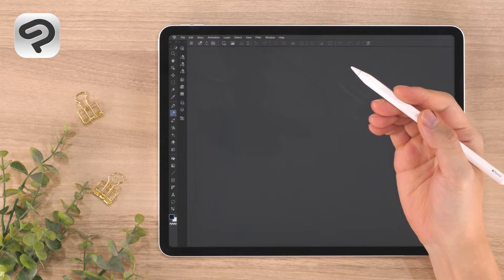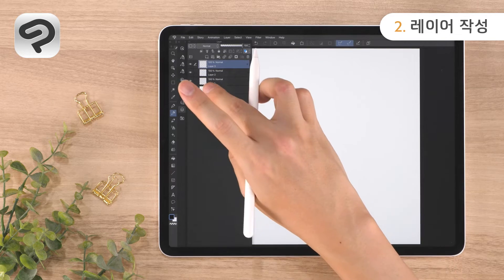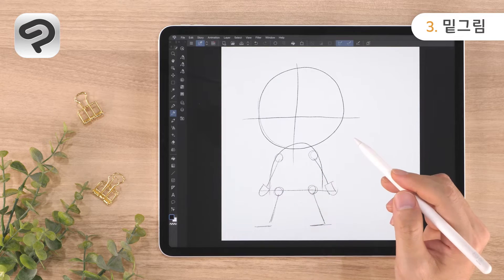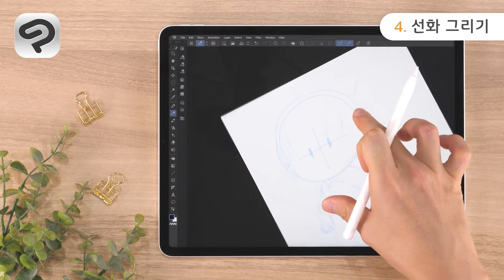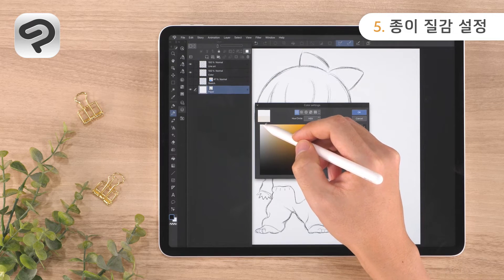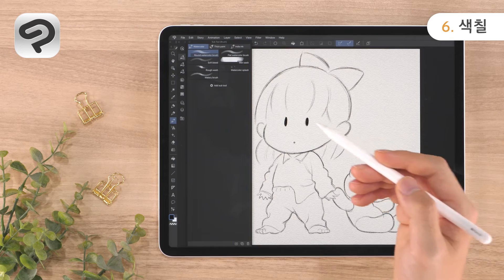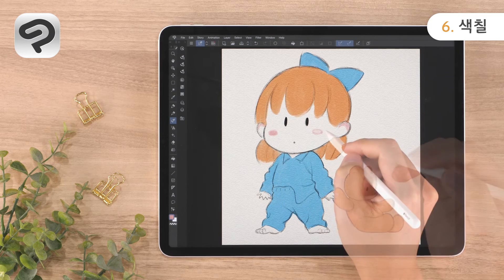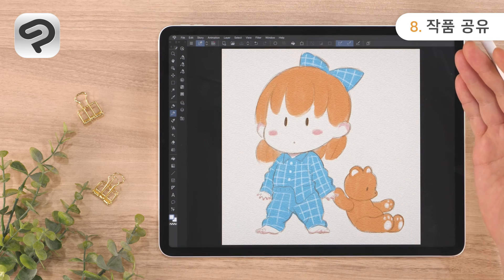초보자를 위한 캐릭터 일러스트 | 초보자를 위한 CLIP STUDIO PAINT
CLIP STUDIO PAINT를 사용하기 시작한 분들께 추천하는 동영상 강좌입니다. iPad를 조작하면서 기능이나 과정을 자세히 소개합니다. 연필이나 도화지 질감 사용법을 익혀 아날로그 화구로 그린 캐릭터 일러스트에 도전해 봅시다!

이 강좌 내용을 정리한 글은 다음과 같습니다.

이 강좌에서 만든 작례는 아래 페이지에서 다운로드할 수 있습니다.

00:00 소개
00:24 1. 캔버스 작성
00:53 2. 레이어 작성
02:14 3. 밑그림
04:32 4. 선화 그리기
06:11 5. 종이 질감 설정
07:41 6. 색칠
10:27 7. 선화 색 바꾸기
11:10 8. 작품 공유